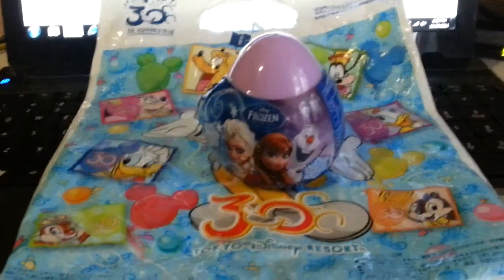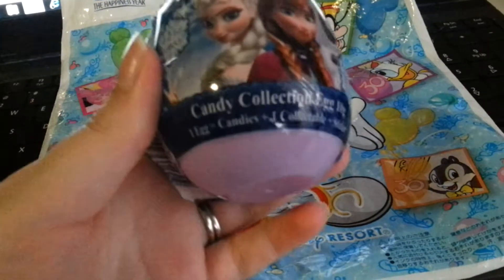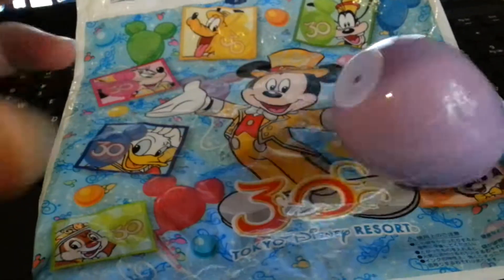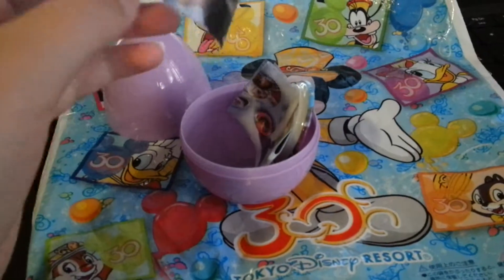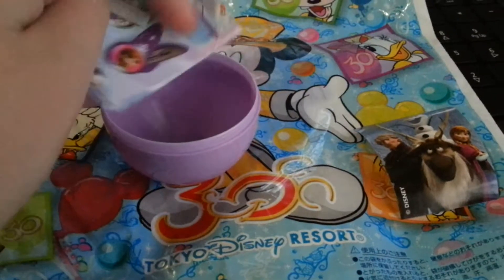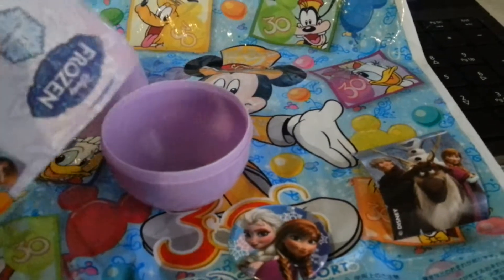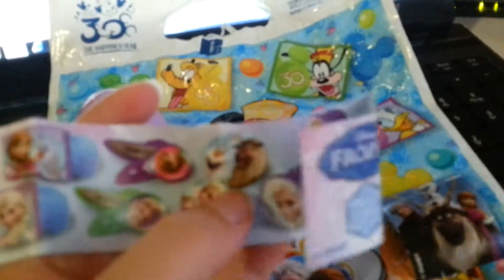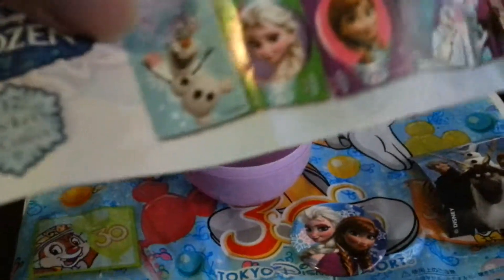Frozen Candy Collection Egg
Yesterday I bought a Frozen Candy Collection Egg, and I wanted to show you what was inside!